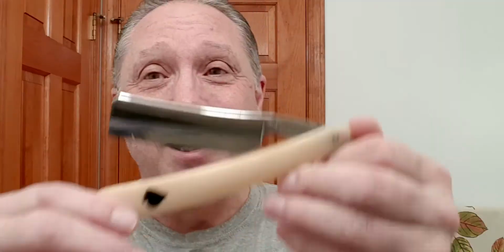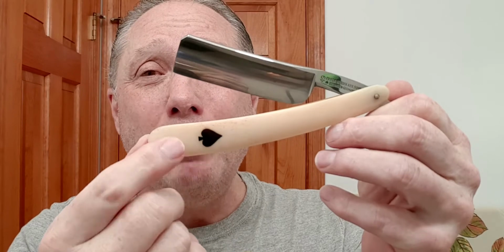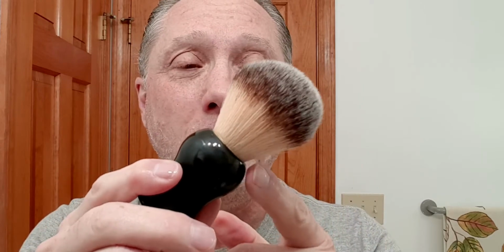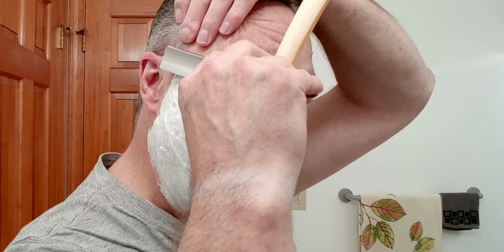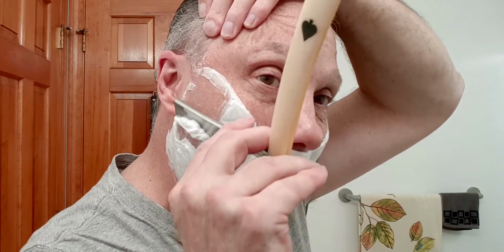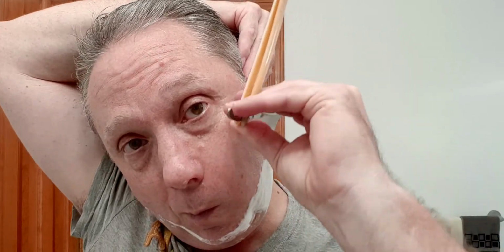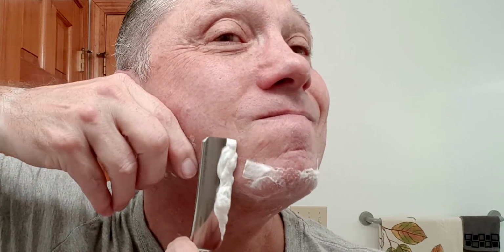Your Sunday Shave Of The Day using an ARKO Shave Stick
Your Sunday Shave Of The Day using a Vintage Friedr. Herder Abr. Sohn 15/16" 49 Ace of Spades with Inlayed Bone Handles Straight Razor (Shave #58 on this ILR Edge), using ARKO Shave Stick Shaving Soap, RoyalShave 3" Red Latigo Leather Straight Razor Strop made by 30 Degree, Featuring the Connecticut Quarter Shaving Brush using a Maggard Razors 22mm Synthetic knot made in CT, Thayers Lemon Witch Hazel with Aloe Vera for an After Shave, followed by Nivea For Men Cooling Post Shave Balm for Sensitive Skin, and finishing off with Murray & Lanman Florida Water as a Cologne.

📑 Chapters
00:00 Welcome
00:34 Straight Razor, Soap, and Brush
04:09 Lathering for Pass One
05:40 Pass One (WTG)
11:27 Lathering for the Half Pass
12:07 Half Pass (ATG)
15:48 Alum, Witch Hazel, Post-Shave Balm and Aftershave

Note: WTG=With The Grain, XTG=Across The Grain, and ATG=Against The Grain

🔵 ARKO Shave Stick Ingredients:
Potassium Tallowate, Stearic Acid, Potassium Cocoate, Aqua, Sodium Palm Kernelate, Glycerin, Parfum, Paraffinum Liquidium, Cl 77891, Tetrasodium EDTA, Etidronic Acid, Disodium Distrylbiphenyl Disulfonate, Amyl Cinnamal, Citronellol, Geraniol, Hexyl Cinnamal, Linalool, and Fragrance (Fresh Clean Soap with an Lemony or Citrusy Note).